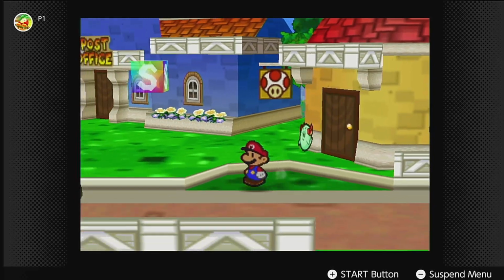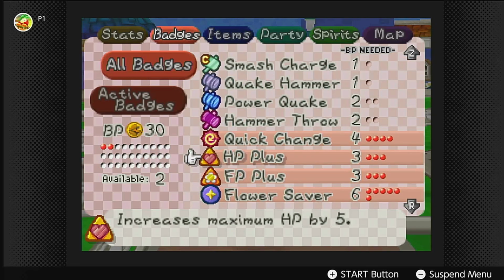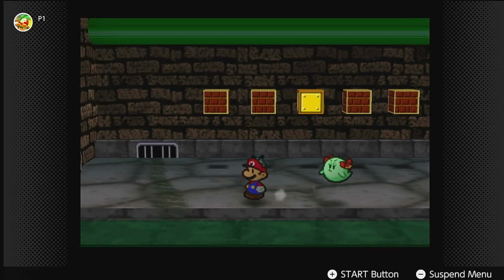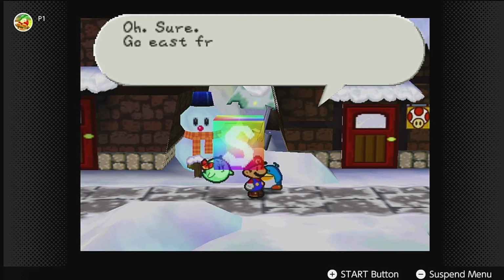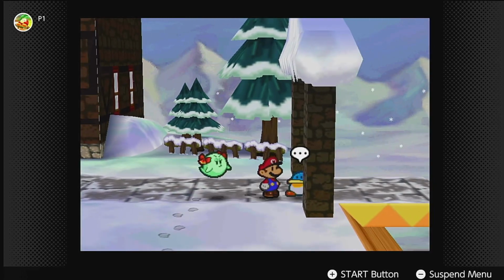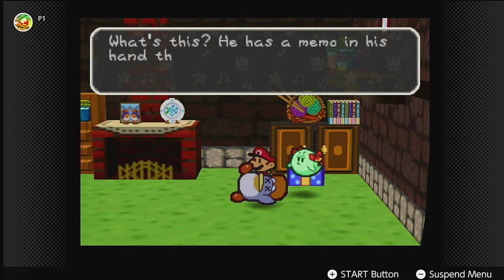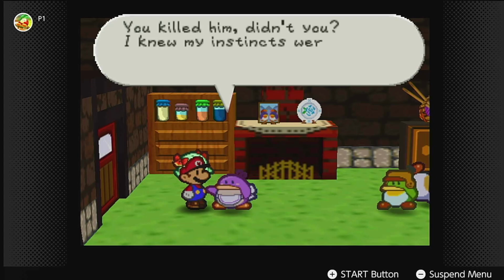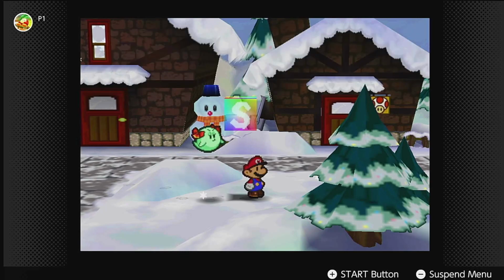Let's Play Paper Mario Blind Ep57 A Classic Murder Mystery